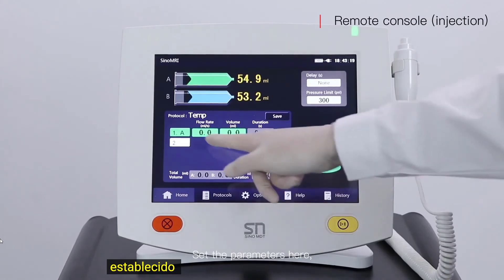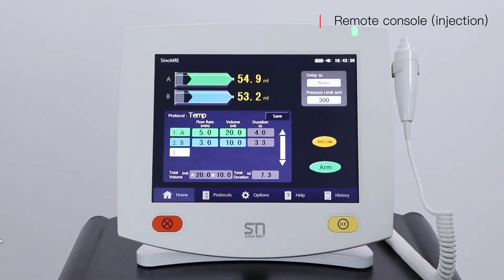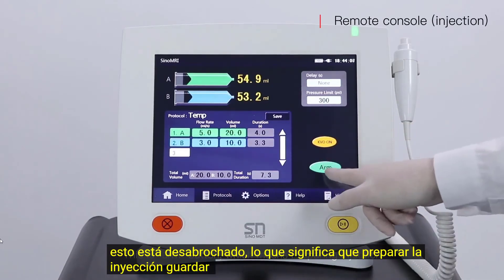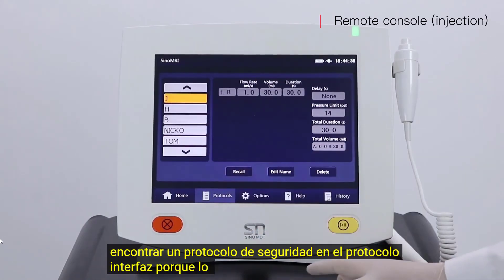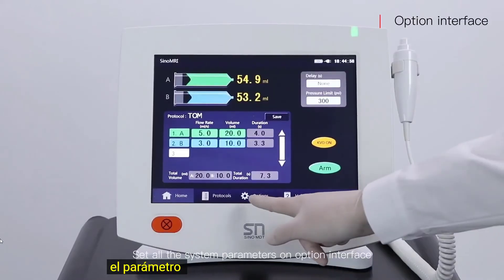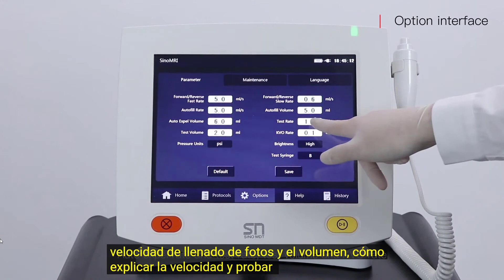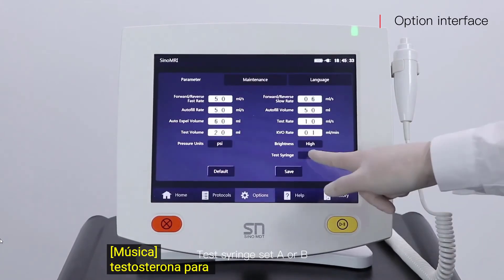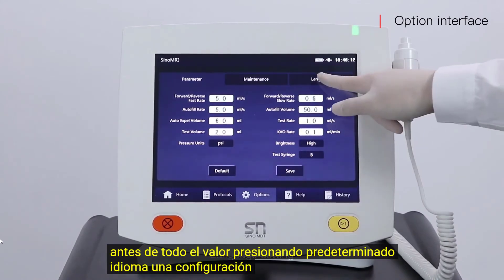Video Tutorial de Inyector de Resonancia Magnética SinoMRI AP/BP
En el presente video aprenderás nociones generales sobre el uso y configuración del inyector de medio de contraste SinoMRI AP/BP.